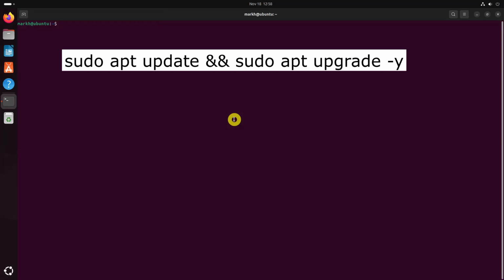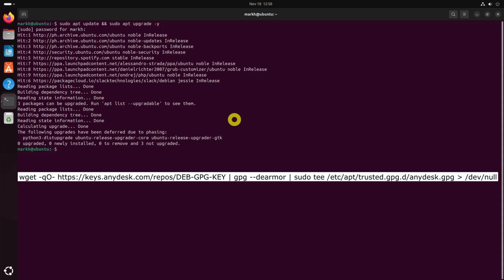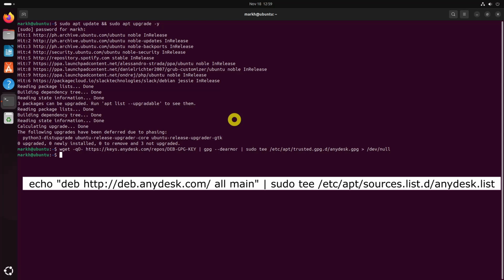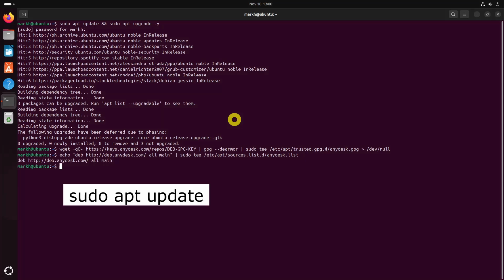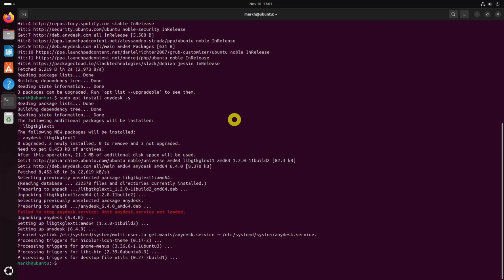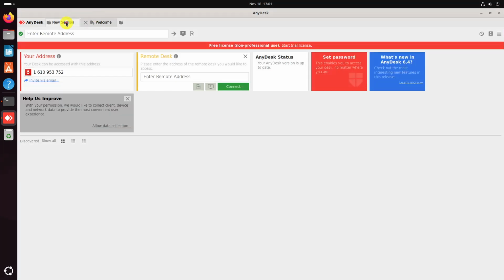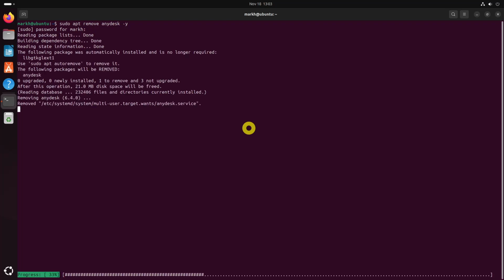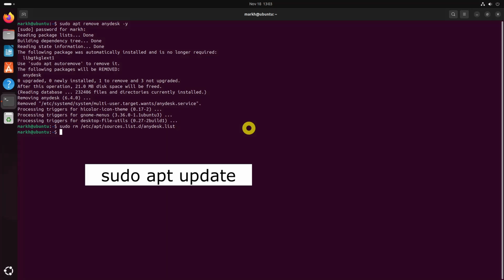How to Set Up AnyDesk Remote Desktop on Ubuntu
AnyDesk is a popular remote desktop software that allows users to connect and control other computers remotely. It’s lightweight, fast, and ideal for anyone who needs to access their systems from afar, troubleshoot remotely, or collaborate with others on their devices. In this video guide, we’ll cover how to install AnyDesk on Ubuntu in a few simple steps.

Commands:
sudo apt update && sudo apt upgrade -y
echo "deb all main" | sudo tee /etc/apt/sources.list.d/anydesk.list
sudo apt update
sudo apt install anydesk -y
anydesk
sudo apt remove anydesk -y
sudo rm /etc/apt/sources.list.d/anydesk.list

Chapters:
0:00 Intro
0:19 Installing AnyDesk in Ubuntu
2:36 Uninstall AnyDesk in Ubuntu
3:22 End screen

What you will learn:
1. Installing AnyDesk in Ubuntu
     a. How to update your system packages to ensure you’re working with the latest versions
     b. How to add the AnyDesk repository key, which confirms the authenticity of the software
     c. How to add the AnyDesk repository so that your system knows where to find AnyDesk when you install it
     d. How to update the package list again to include the latest packages from the AnyDesk repository
     e. How to get ready to install AnyDesk
     f. How you can start AnyDesk
     g. How to launch anydesk directly from terminal
     h. How to see your AnyDesk address
     i. How to connect to other computers or in other for remote access
2. Uninstall AnyDesk in Ubuntu
     a. How to remove AnyDesk from your system
     b. How to remove AnyDesk repository in your sources list
     c. How to update your package list
3. How to successfully installed AnyDesk on your Ubuntu system
4. How you can easily connect to and control remote devices, collaborate with others, or assist people with technical issues from afar